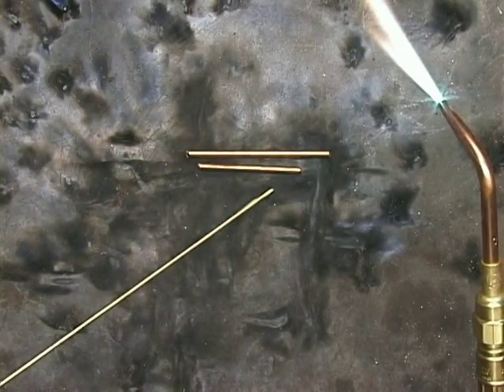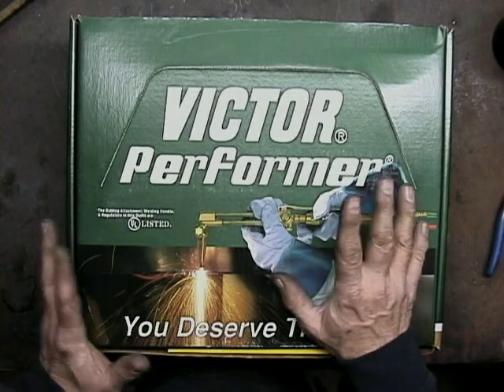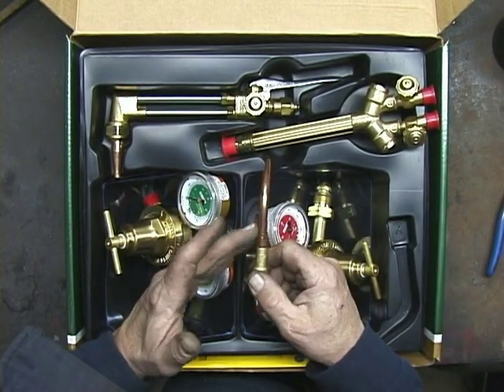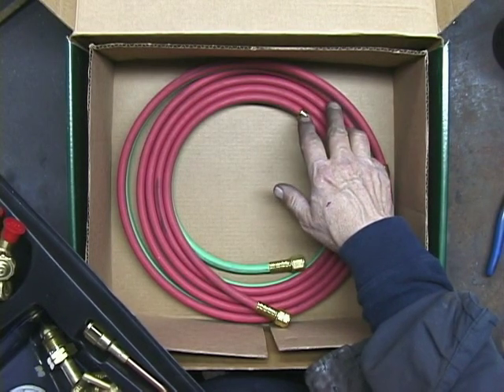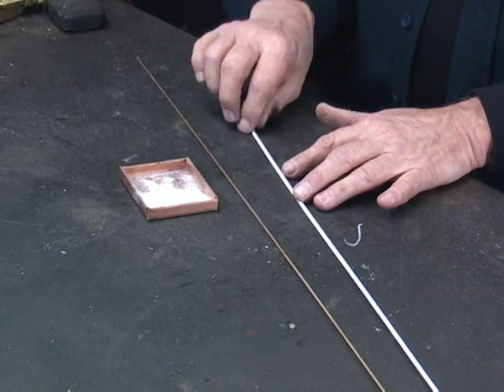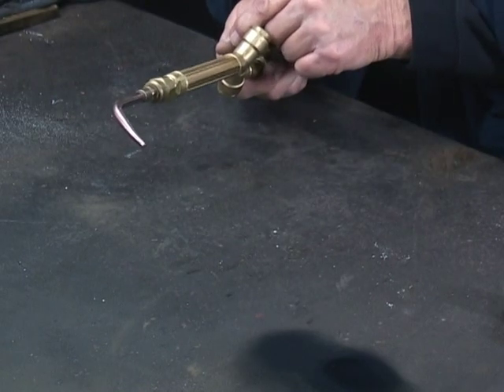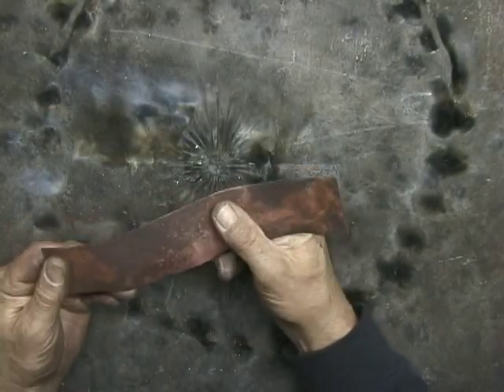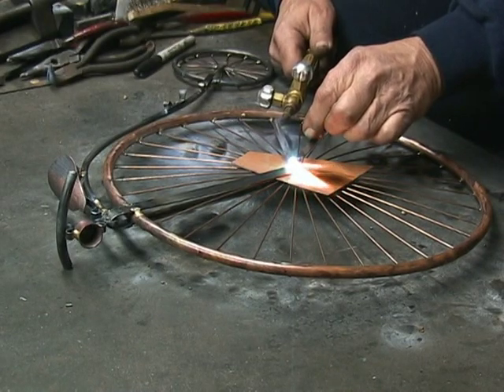2nd edition -Brazing Metal Sculpture with the Oxygen Acetylene Torch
Preview of the 2nd edition DVD of "Brazing Metal Sculpture with the Oxygen   acetylene Torch.  This video covers the basics of the oxy/ace outfit, lighting ther torch, brazing rod, brazing, and some hints and tips.